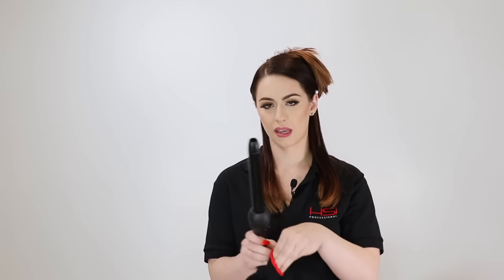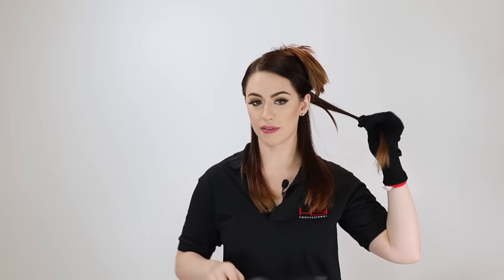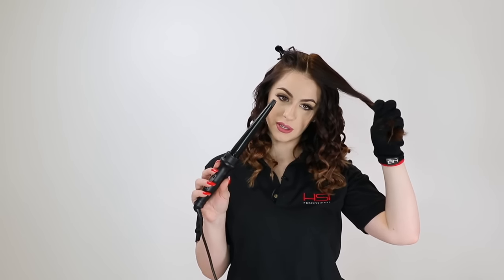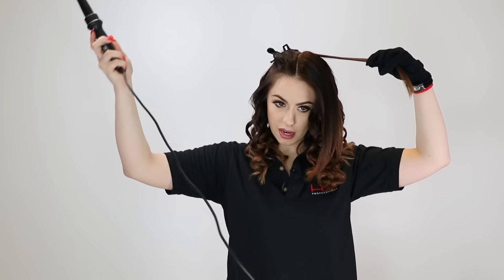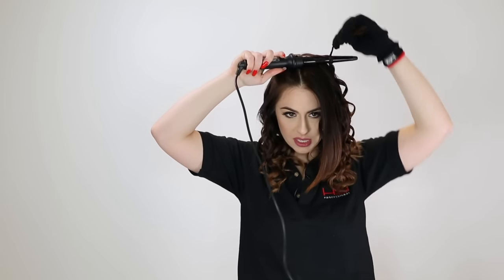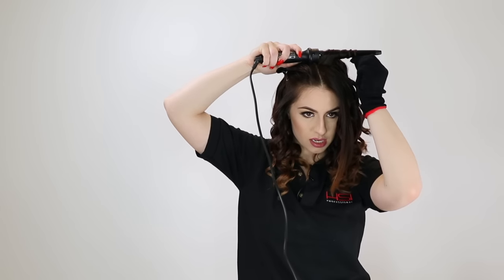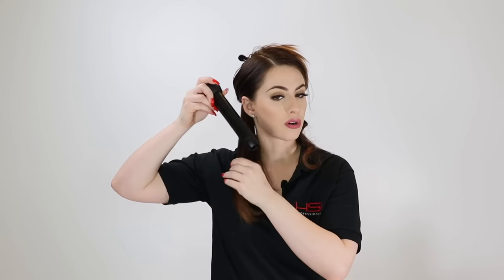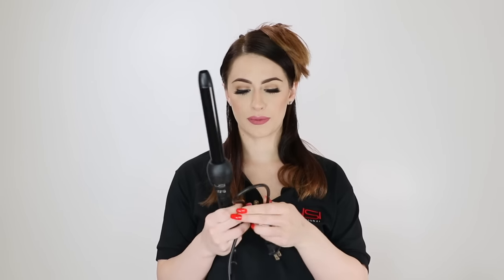How to use a Curling Wand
Learn how to use a Curling Wand like a professional.
In this video Gia will teach you:
How to choose the correct temperature
How to protect your hair from heat damage
How to section your hair
How to hold your curling iron
How to use different curling iron barrels
How to store your curling iron